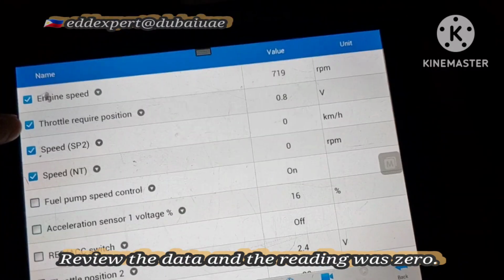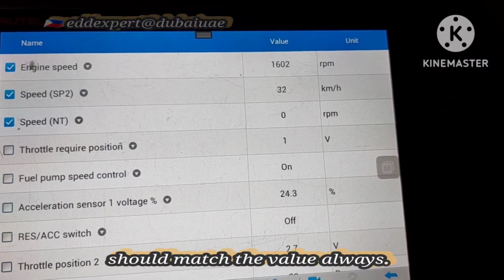🇵🇭 Toyota, Shift Shock, Check Engine Light, Traction light, Input Speed Sensor, Solved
eddexpert edralinbustalinio mcbautomo inputspeed traction checkenginelight shiftshock how to rectify shift shock, clear trouble codes, probe open circuit and solve.